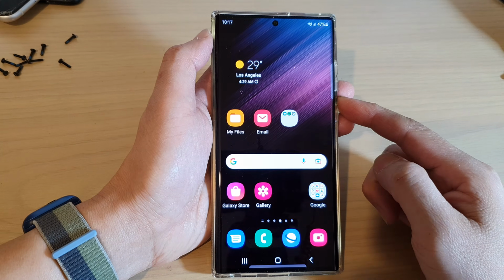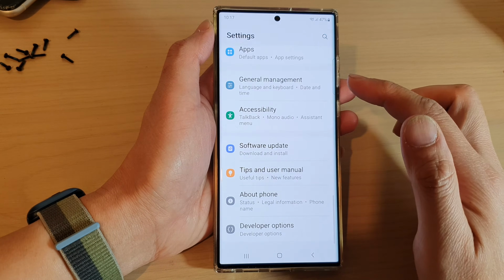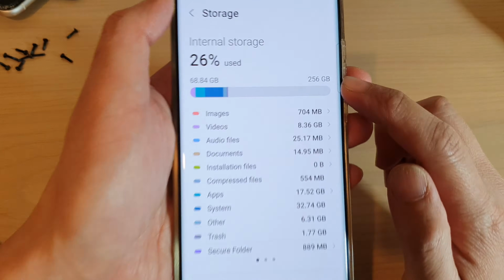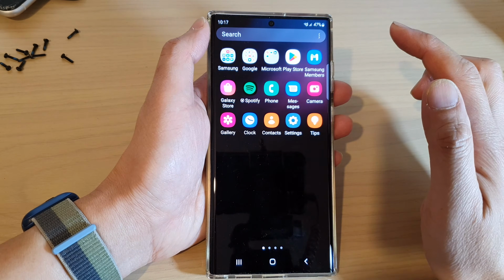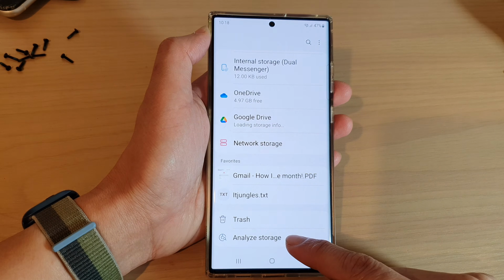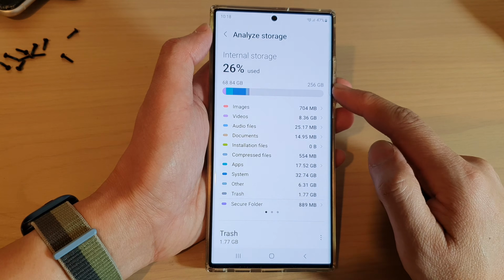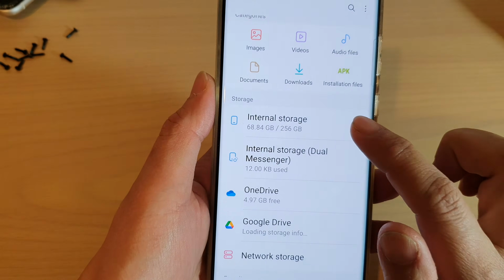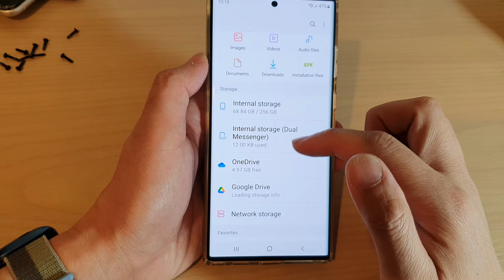Galaxy S22/S22+/Ultra: 2 Ways To Check Storage Capacity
Learn the 2 ways to check storage capacity on the Samsung Galaxy S22 / S22+ / S22 Ultra.